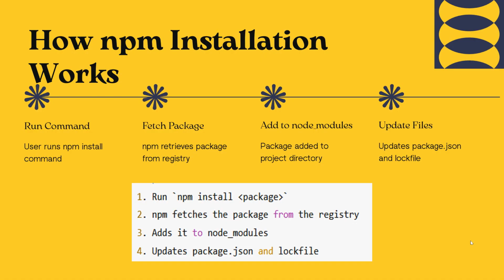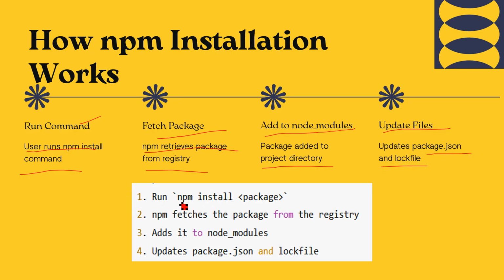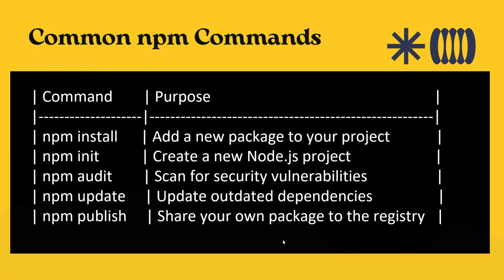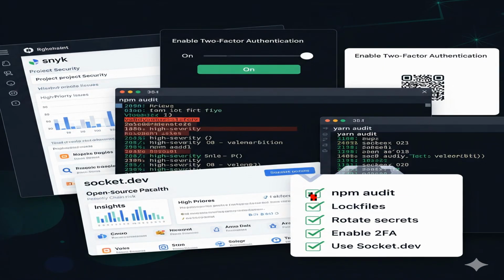Top Node Developer Reveals BEST npm Techniques for Beginners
Learn the best npm techniques for beginners from a top Node developer. This tutorial covers npm install, npm commands, npm registry, and more! Perfect for coding beginners.

What is npm and how does it work? This quick npm tutorial for beginners explains the Node Package Manager in just 5 minutes — essential for any JavaScript developer!

Whether you're a JavaScript developer, a Node.js user, or just getting started in web development, understanding how npm works is essential. This quick guide breaks it all down:

⏱️ Timestamps
0:00 Intro – What is npm?
0:30 How npm works under the hood
1:15 Installing packages with npm install
2:00 Understanding package.json and npm init
2:45 Local vs Global npm packages
3:30 npm vs Yarn
4:30 Essential npm commands to remember
5:00 Final thoughts

📦 npm (Node Package Manager) is the world’s largest software registry, used by millions of developers to install, share, and manage JavaScript packages and dependencies.

👉 Key Topics Covered:

npm for beginners
package.json explained
npm vs yarn
npm scripts & commands

🧠 Key Takeaways:

npm stands for Node Package Manager
It helps developers manage dependencies (libraries/tools) in their projects
package.json is your project manifest
npm scripts make automation easy
npm helps streamline development in modern JavaScript workflows

JavaScript Students
Node.js Engineers
DevOps and Full-Stack Developers

💡 Perfect for:
Frontend Developers, Backend Developers, Full-Stack Developers, JavaScript Students, Node.js Engineers, and DevOps professionals.

🌐 Powered by Eduarn LMS – Learn AI & Web Dev Skills online or in-person. Retail & corporate training

npm tutorial,
node package manager,
npm for beginners,
npm explained,
npm install,
npm init,
npm commands,
package.json,
learn npm,
nodejs npm,
javascript tools,
web development,
nodejs tutorial,
npm vs yarn,
npm scripts,
frontend tools,
backend development,
javascript beginners,
npm registry,
eduarn,
cloudnixiass,
JavaScript,
Node.js,
java script for beginners
what is npm
what is npm in node js
what is npm used for
what is npm install
what is npm init
what is npm in javascript
what is npm and node
what is npm vs yarn
what is npm and how to use it
what is npm in react
what is npm full form
what is npm package
what is npm config
what is npm registry
what is npm cli
npm tutorial
npm tutorial for beginners
npm explained
what is npm
node package manager
npm install
npm init
npm commands
learn npm
javascript npm tutorial
package.json explained
nodejs npm
web development tutorial
npm vs yarn
npm scripts
frontend tools
backend development
npm 5 minute tutorial
javascript tools
npm package manager tutorial
how to use npm
npm basics
npm beginner tutorial
coding for beginners
nodejs tutorial
npm registry
npm cli tutorial
eduarn
cloudnixiass
npm in windows

Get hands‑on AI training online, offline, retail, individual, or corporate — best instructors, proven results. Eduarn LMS is your platform. For retail & corporate training contact

Eduarn LMS brings you top‑tier AI training: flexible formats (online/offline), personal coaching, corporate workshops. For retail & corporate training contact

Corporate AI Courses tailored for teams, with live instructors + individual care

Retail or individual learners — learn AI at your pace, under expert guidance. Eduarn LMS

Empower your workforce — Eduarn corporate AI training for companies, live or on‑